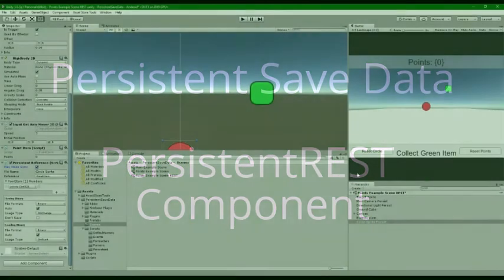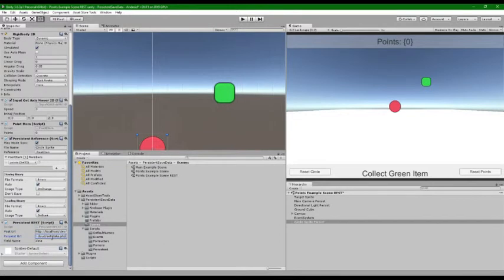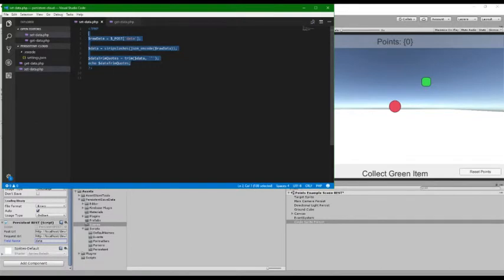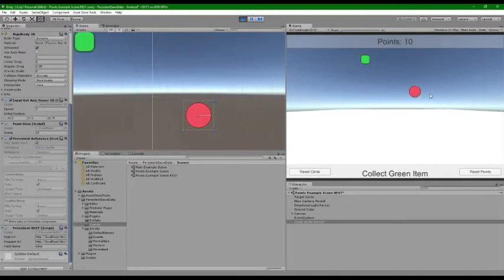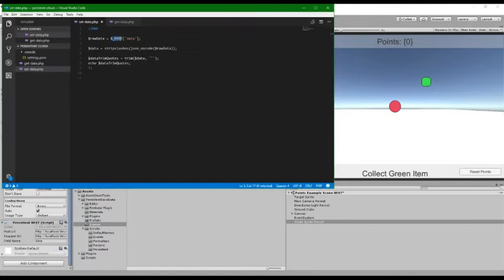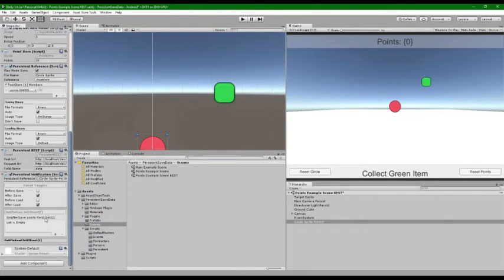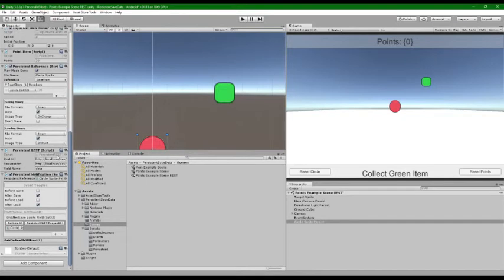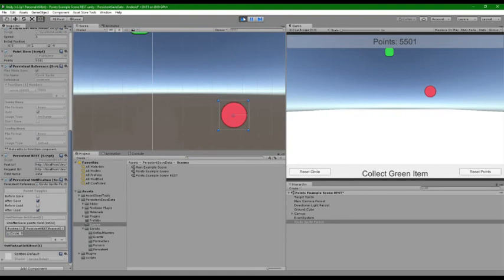Persistent Save Data - PersistentREST Component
In this video you will see how to add a Persistent REST component.

Persistent Save Data allows you to Save and Load any component values at any time without the need for coding/scripting.

Password Protector

Create assets that require passwords? You NEED Password Protector. ONLY $5!